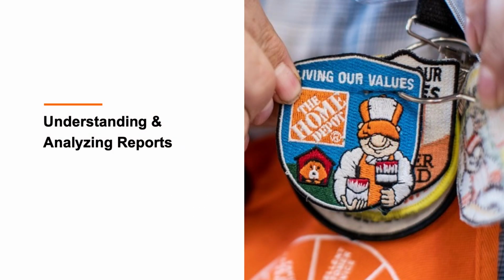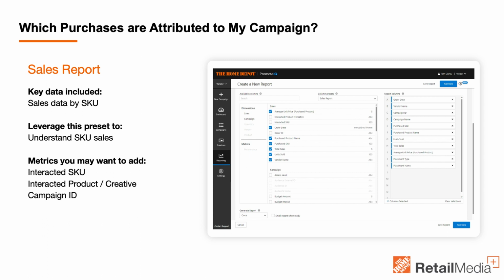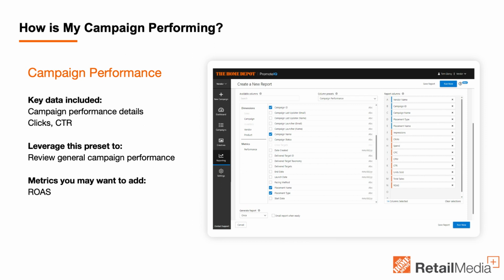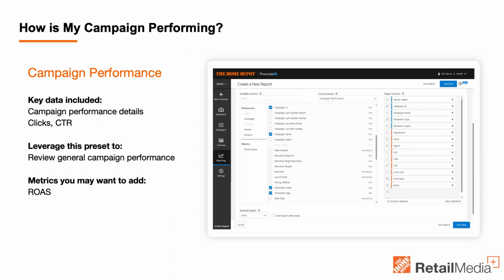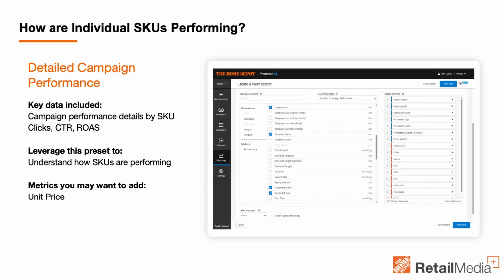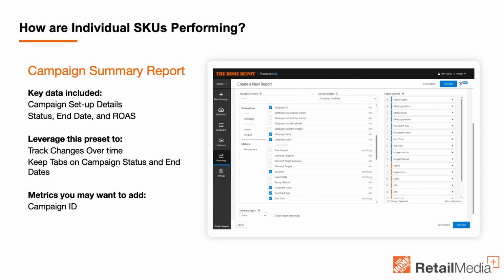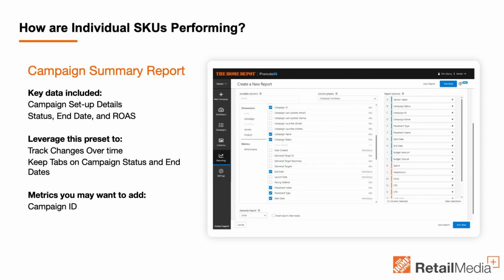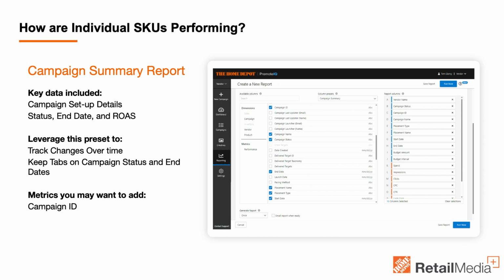Microsoft Retail Media - The Home Depot - Preset Reports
Learn how to use preset reports in the reporting tool.